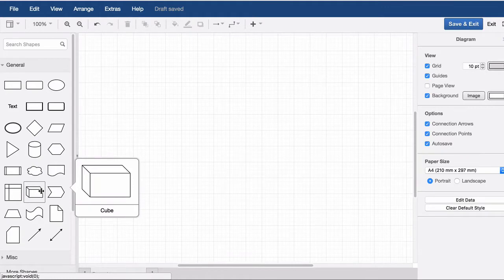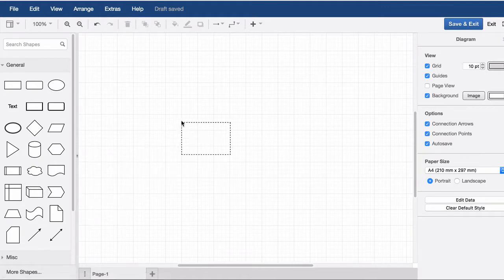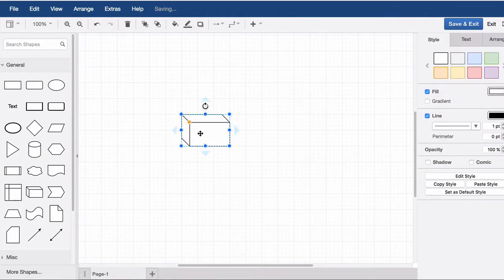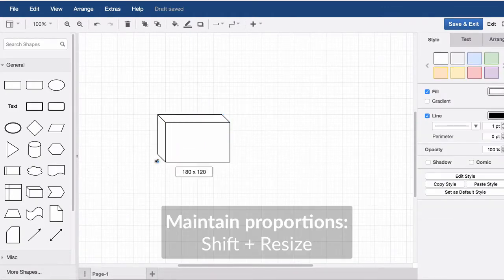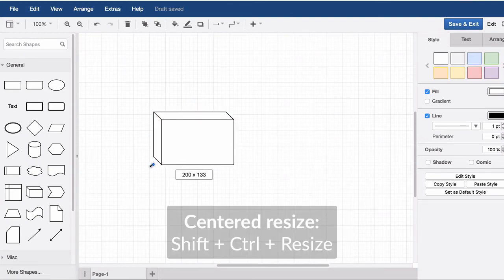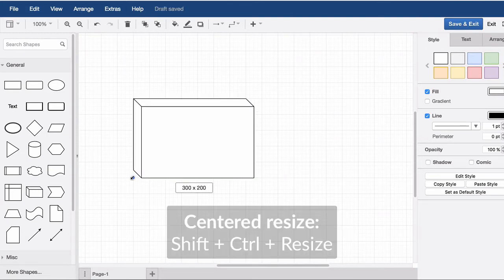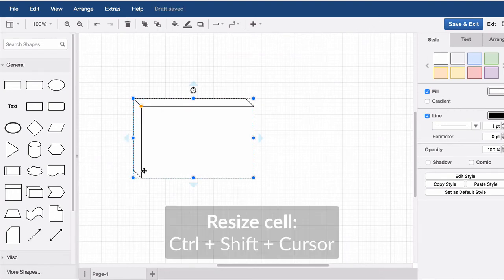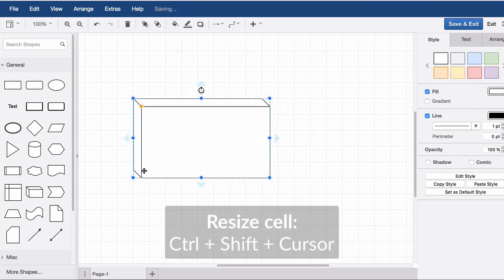How to resize and move shapes in draw.io diagrams on Windows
You can resize, scale and move shapes in draw.io with your mouse or the keyboard. Here's how to work with shapes on the drawing area on Windows.